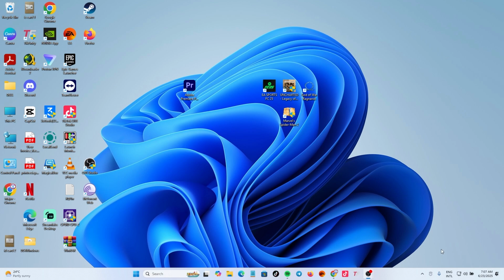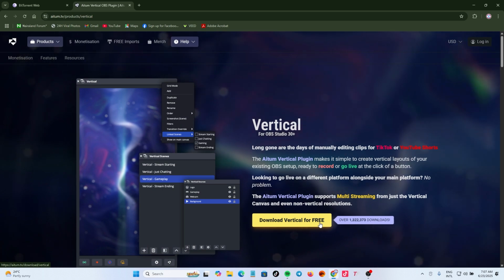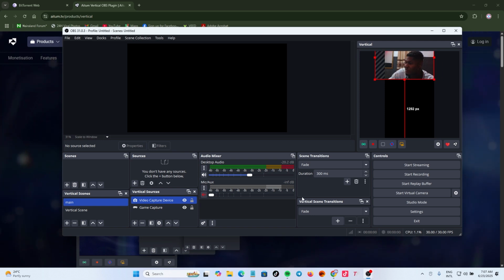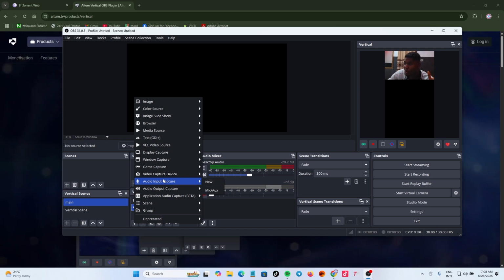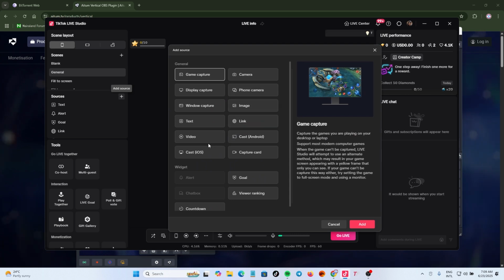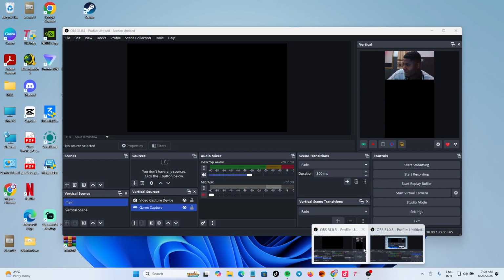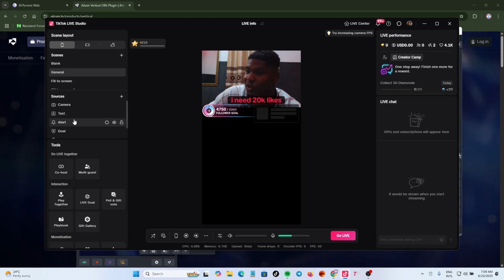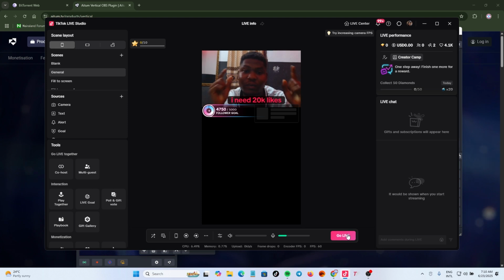How to Stream on TikTok Using OBS Studio & TikTok Live Studio (Step-by-Step Guide)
🎥 How to Stream on TikTok Using OBS Studio & TikTok Live Studio

Want to go LIVE on TikTok from your PC? In this video, I’ll walk you through exactly how to stream on TikTok using OBS Studio and TikTok Live Studio, even if you’re just starting out.

Whether you're a gamer, content creator, or live seller, this tutorial will help you unlock TikTok streaming directly from your computer using either OBS Studio or TikTok Live Studio.

💡 Pro Tips:

✅ Make sure your TikTok account is eligible for LIVE access

🎙️ Always test your audio and video before going live

📱 Use vertical video layout (9:16) for TikTok

Your support helps me create more tutorials and tech content.